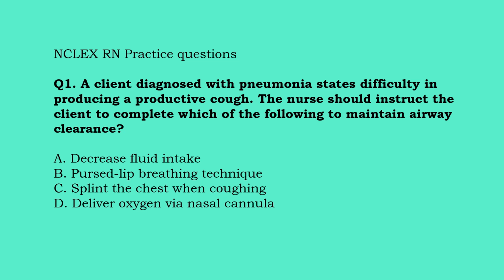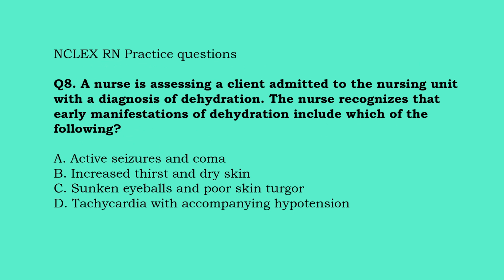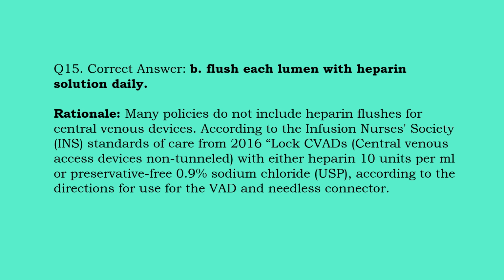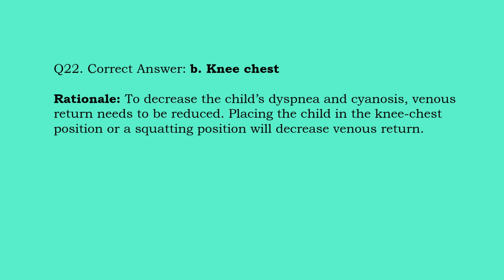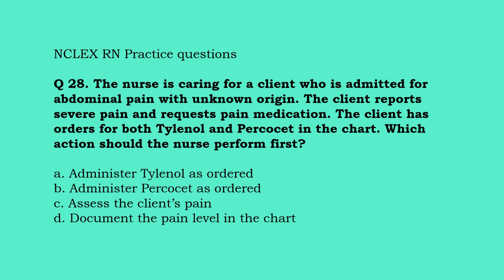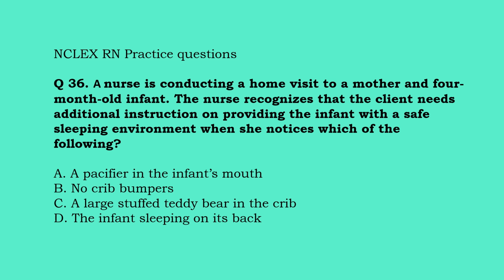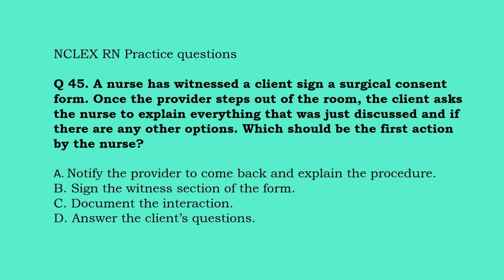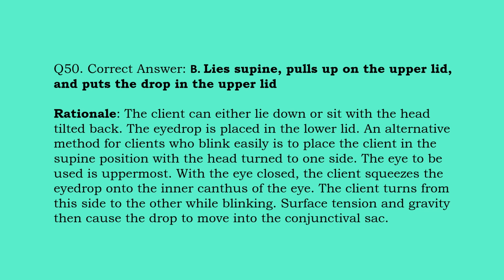Part 11 NCLEX-RN Exam Questions with answers and rationale 2021|| NCLEX-RN recent Practice Questions